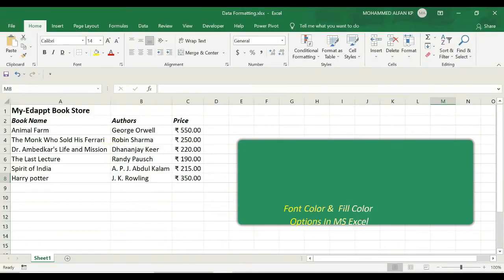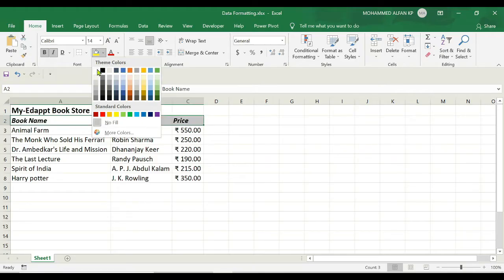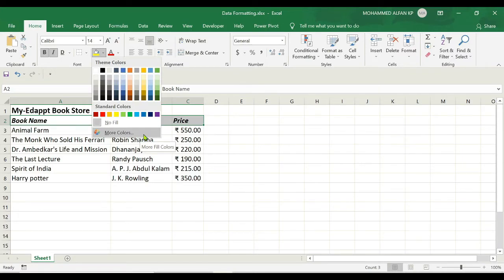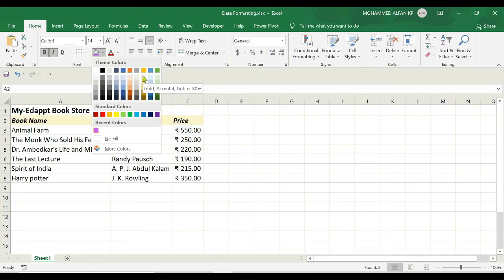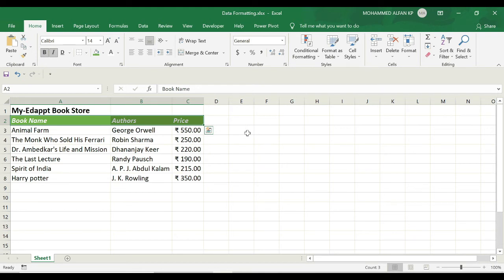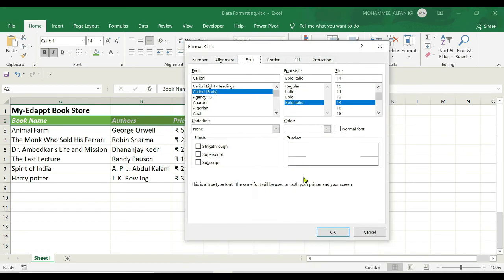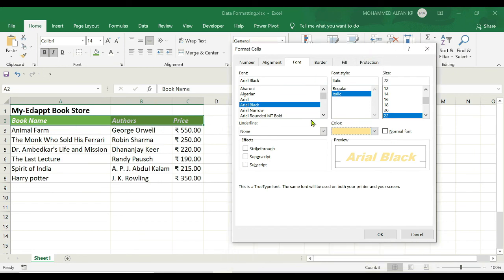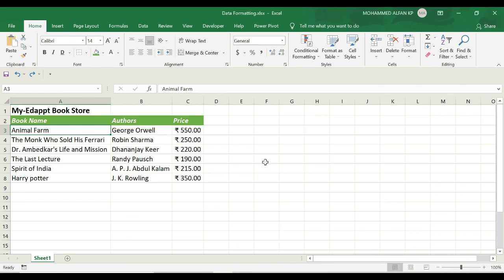Lesson 18 - Formatting- Fill & Font|| Excel Basic to Advanced